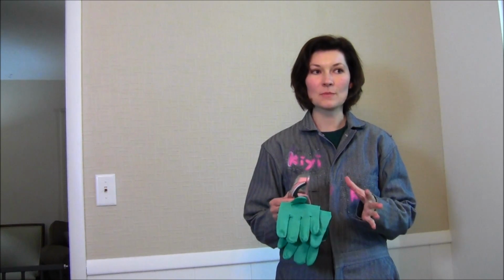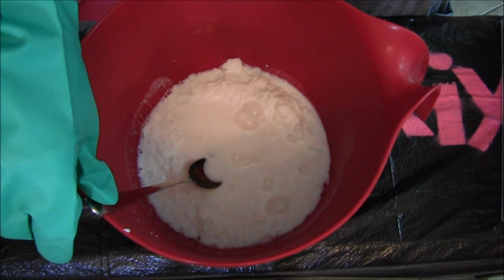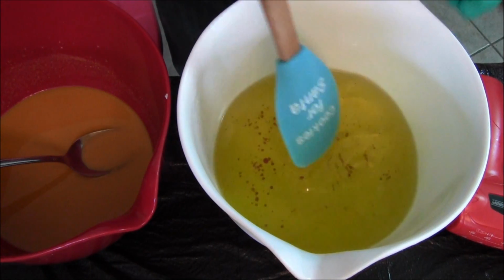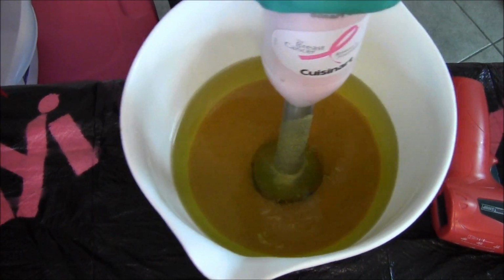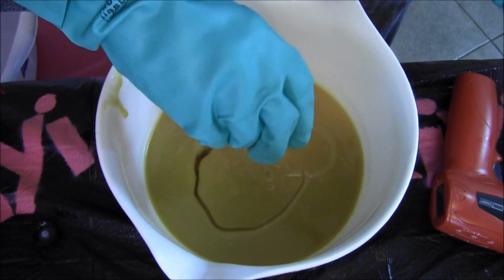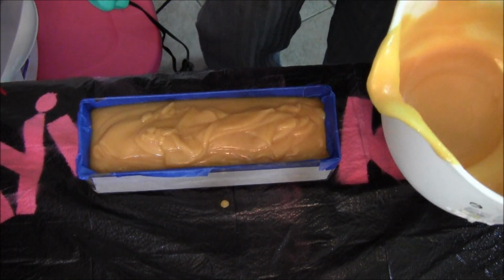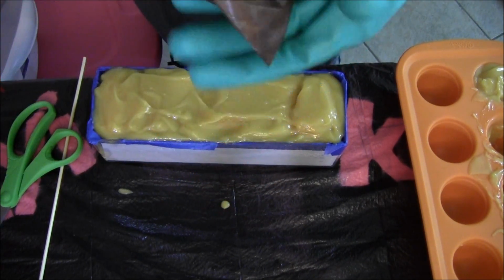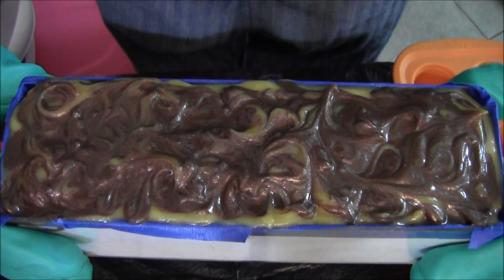Cold Process Soap Tutorial - Mica Swirl, Honey and Goat's Milk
Mica Swirl soap for the Great Cakes soap challenge.

My first time making goat's milk soap with honey and added a mica swirl.  Also, my first tutorial!

Or my Etsy store